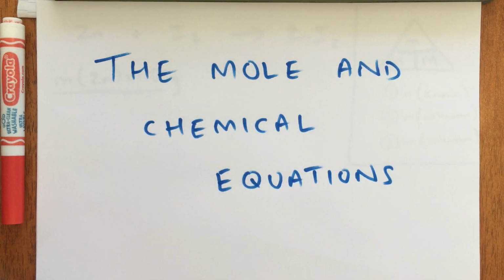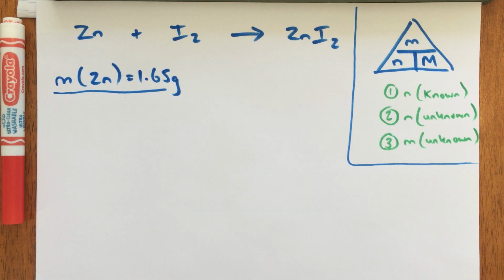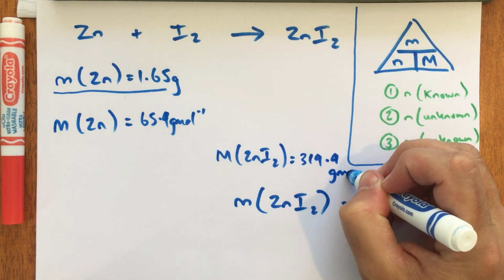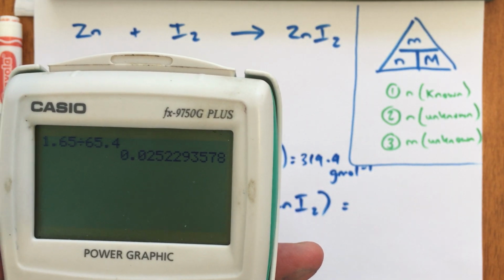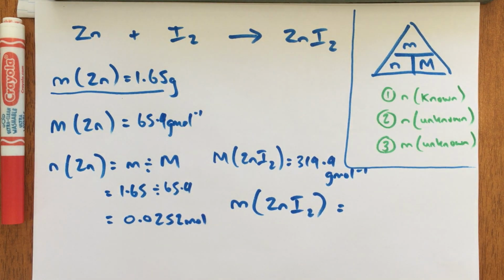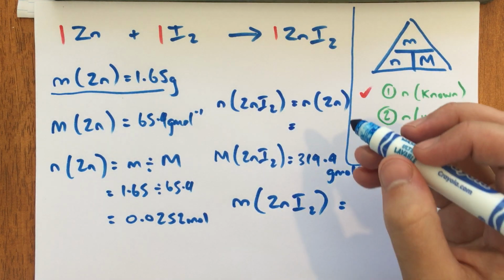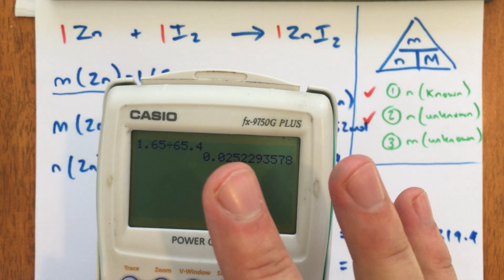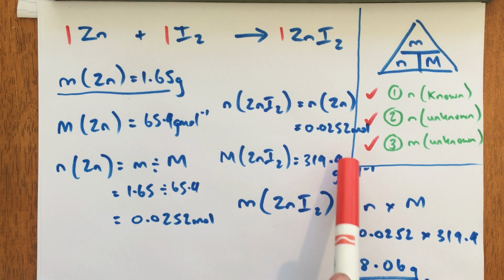The Mole and Chemical Equations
3 step guide to calculating the mass of one species in a chemical reaction when the mass of another species is known

Helpful for NCEA Level 2 Chemistry: AS91161/AS91910